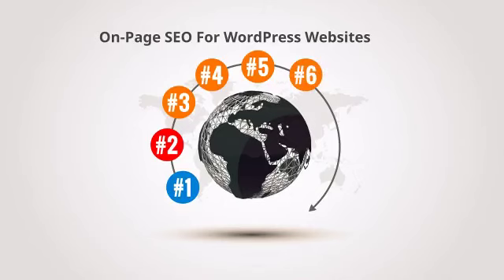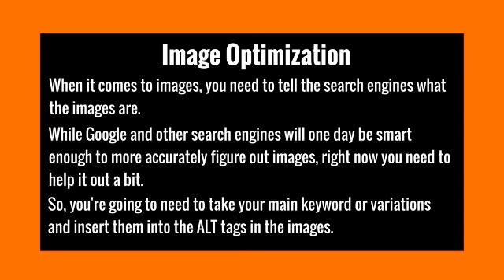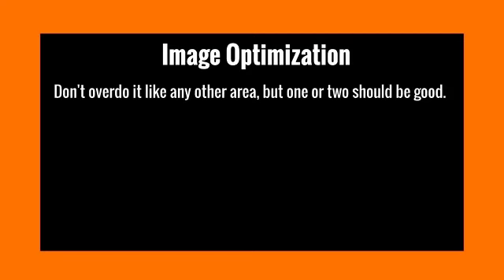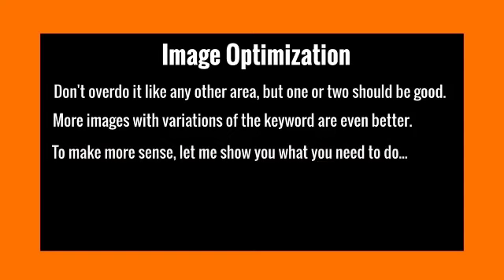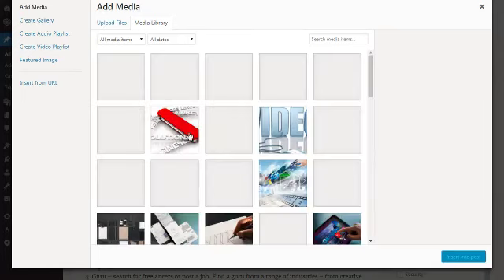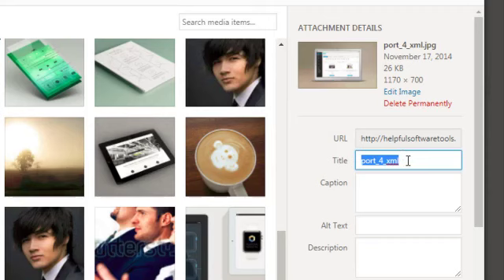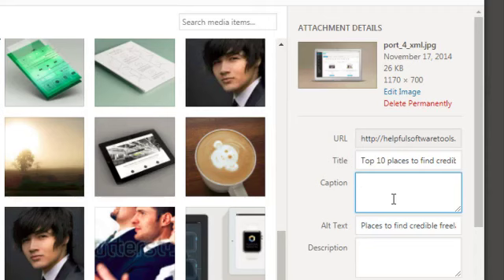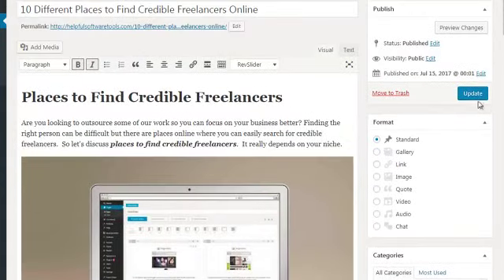OnPage SEO Blueprint||100% Free Full Course.(Part 6)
100% Free Full Course.